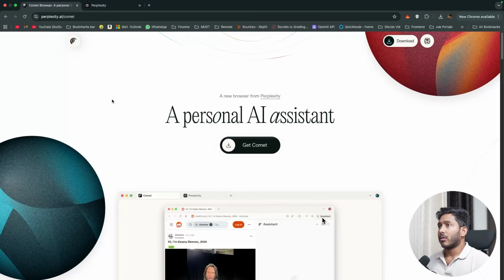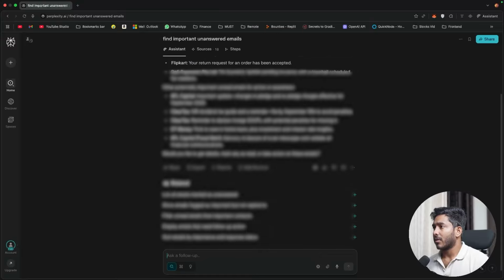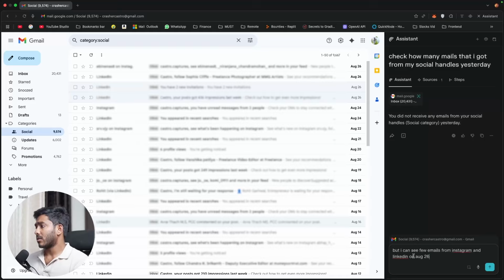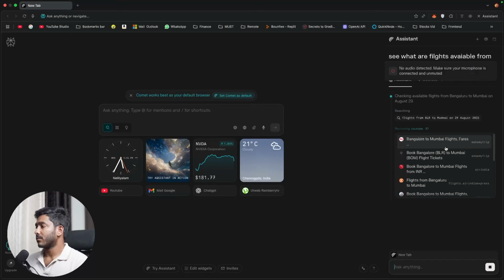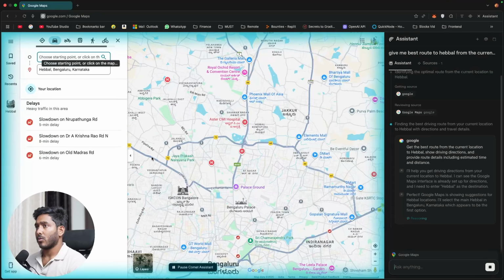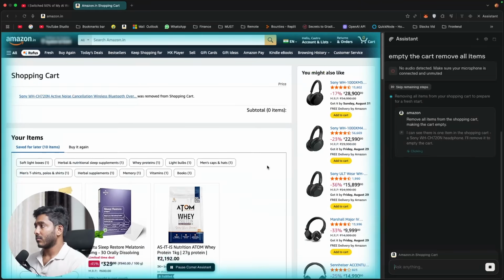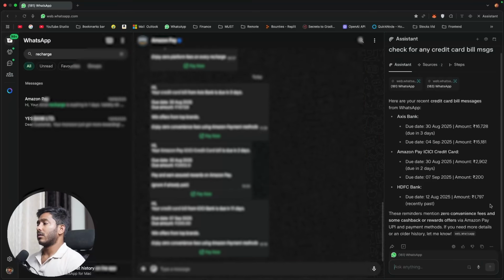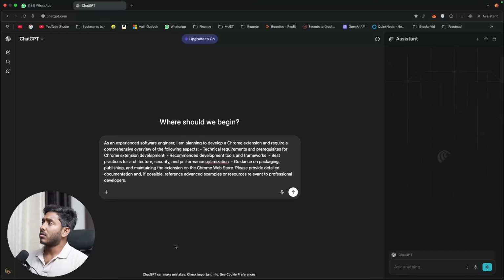This AI Browser Just Killed Google Chrome (Perplexity’s Comet) | Master AI Browsing with Comet 🔥🔥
🚀 Meet Perplexity’s Comet – the AI Browser that just killed Google Chrome!
In this video, I dive deep into why Comet is the future of browsing, how it compares to Google Chrome, and why it might be the best AI browser of 2025.

🔥 What you’ll learn in this video:

What makes Perplexity’s Comet different from Chrome

How AI transforms your browsing experience

Why Comet could replace Google Chrome as your main browser

Tips & tricks to master AI browsing with Comet

💡 Whether you’re a Chrome user looking for a smarter alternative or just curious about the next generation of AI browsers, this video will show you everything you need to know.

👉 Watch till the end to see if Comet really is the Chrome killer everyone’s talking about!

00:00:00 Intro
00:03:07 Finding Unanswered Emails in Gmail
00:04:07 Talking to Comet Agent
00:04:46 Filtering Email
00:09:05 Booking Flight Tickets
00:11:56 Finding Best Routes using Maps
00:12:38 Summarize Youtube Videos
00:13:44 Searching with Screenshots
00:14:35 Ordering Iphone from Amazon
00:16:42 Send and Delete Message in Whatsapp
00:18:24 Prompt improvisation in Chatgpt
00:19:10 Conclusion